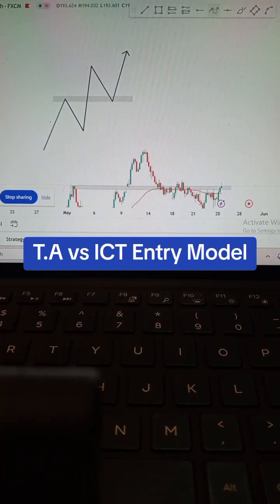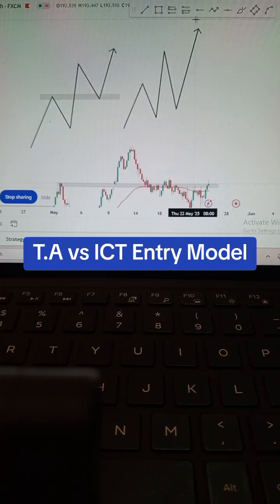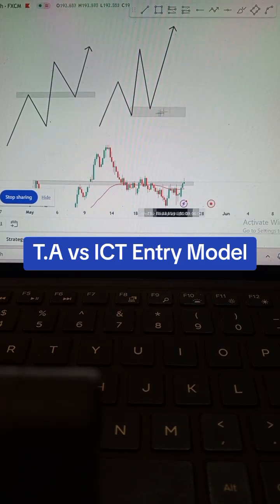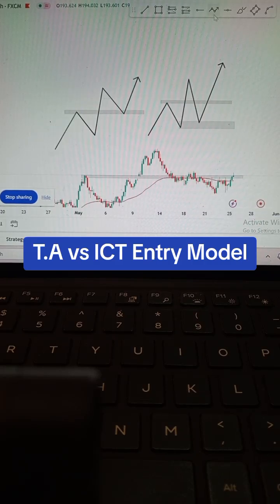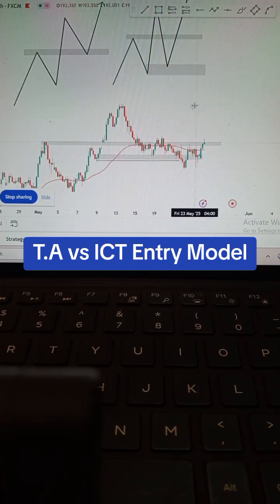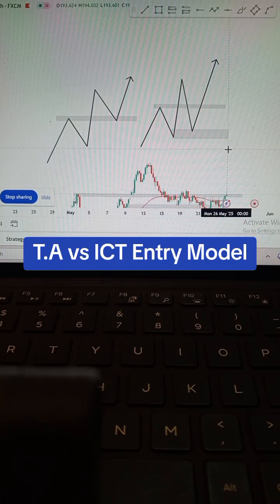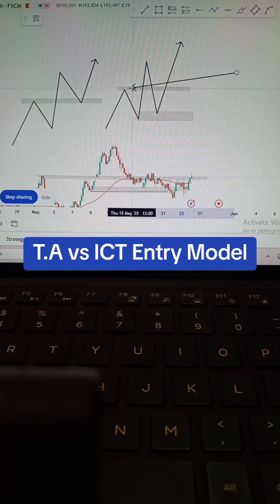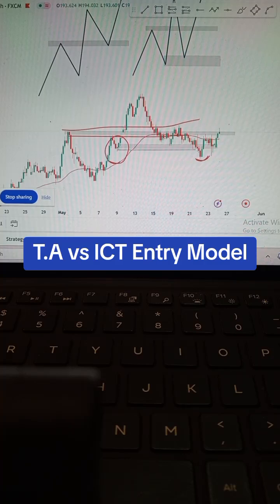Perfect Forex Entry Model For Technical Analysis and ICT